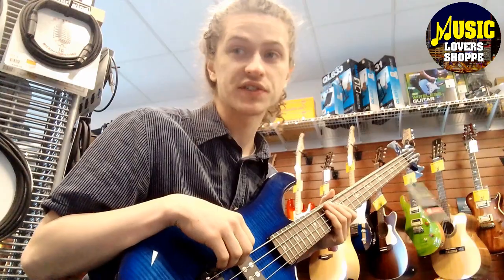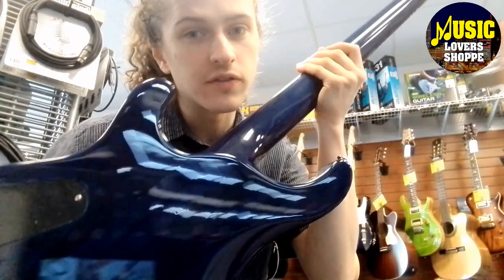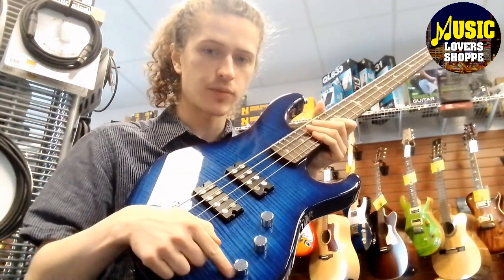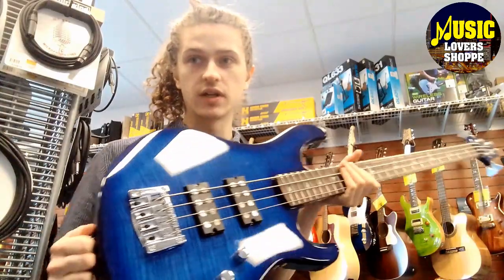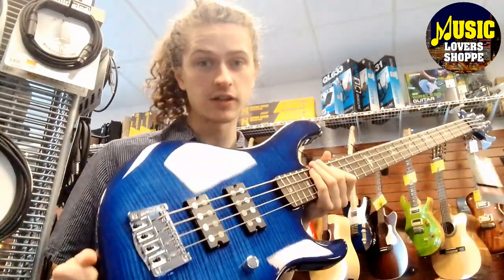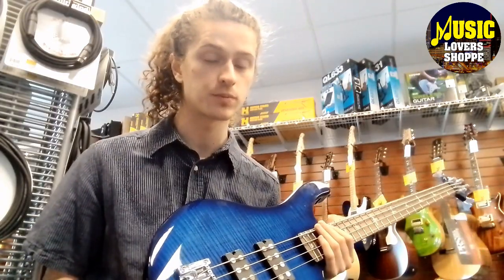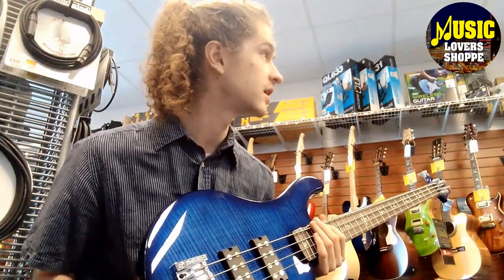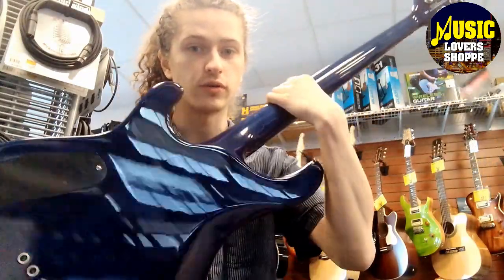PRS SE Kingfisher Electric Bass Demo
We demo a few of the tones of the PRS SE Kingfisher.